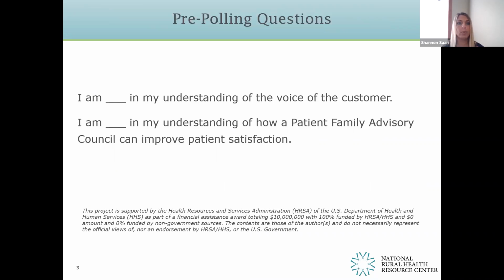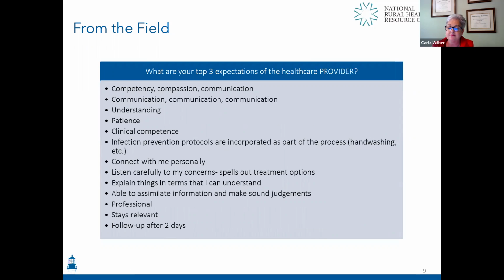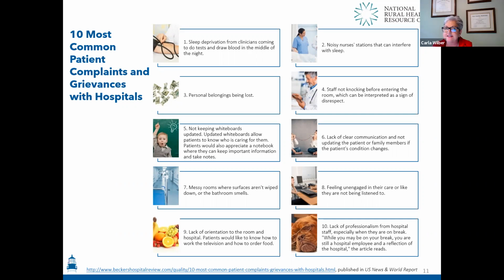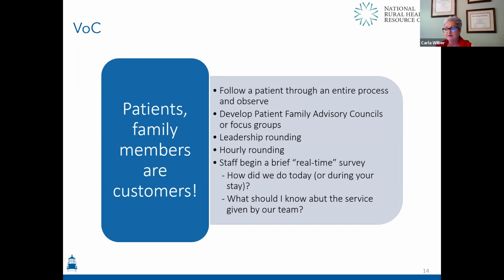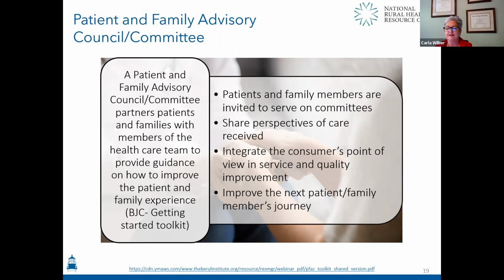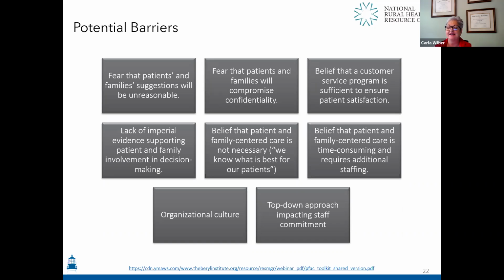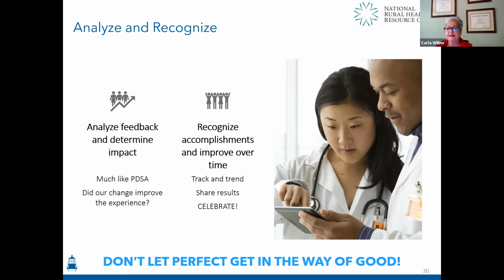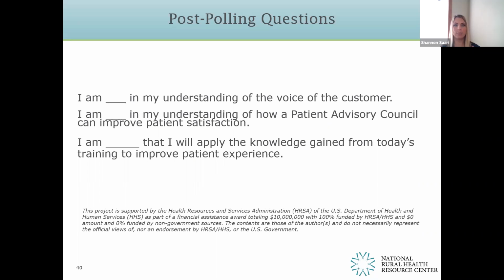Providing an EXCELLENT Patient Experience: 3 of 3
In this session of Providing an Excellent Patient Experience, viewers will gain an understanding of the "voice of the customer," the importance and use of a Patient Family Advisory Council, and how to maintain an excellent patient experience.